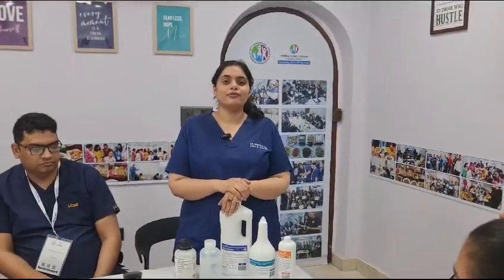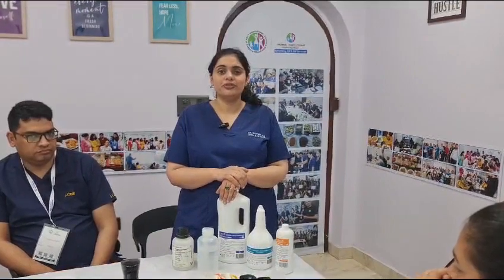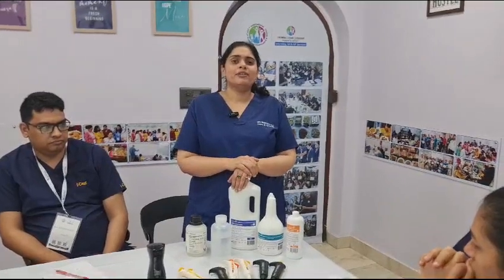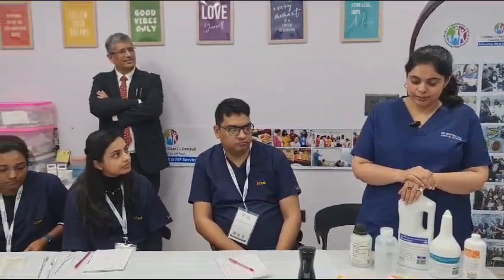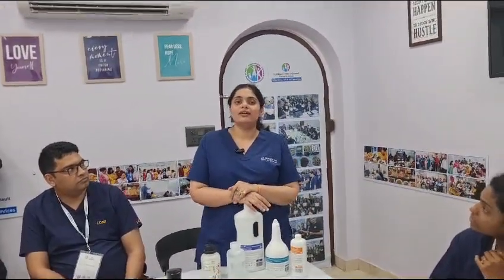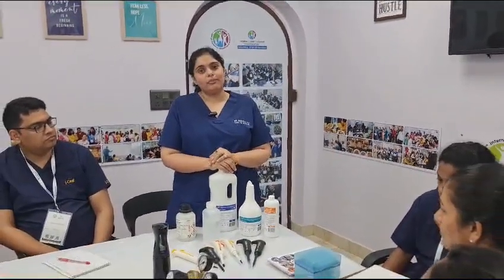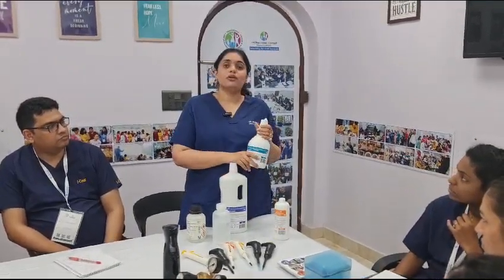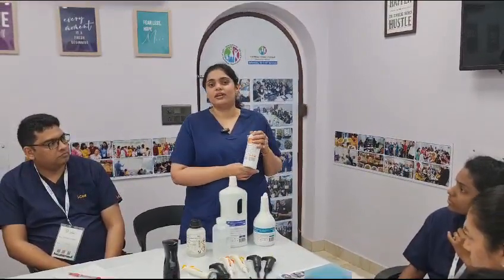Dr Bhavika taught us about lab burning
Wish you had taught me three decades back.
You were fantastic

Regards

Consultant Fertility, Clinical Embryology, and Master Trainer

𝘾𝙀𝙊 & 𝘿𝙞𝙧𝙚𝙘𝙩𝙤𝙧:
i-HOMaa Fertility Clinics
i-Ceat (Clinical & Embryology Academy of ART) IUI & IVF Training Academy
i-Consult IUI & IVF Set Up & Consultation Services
Global Virtual 𝙇𝙞𝙗𝙧𝙖𝙧𝙮